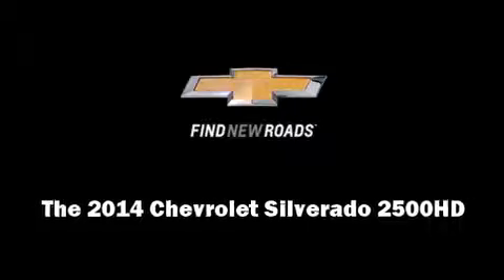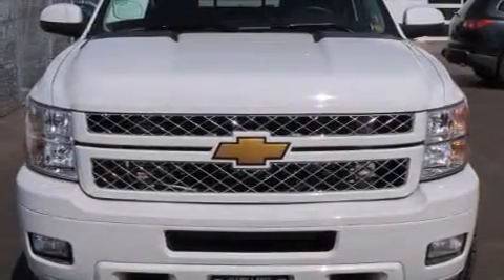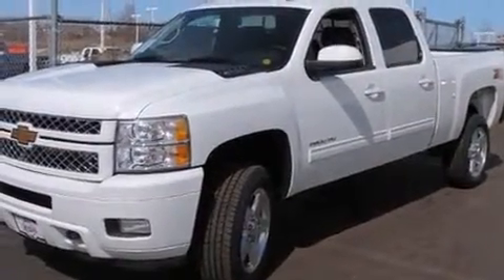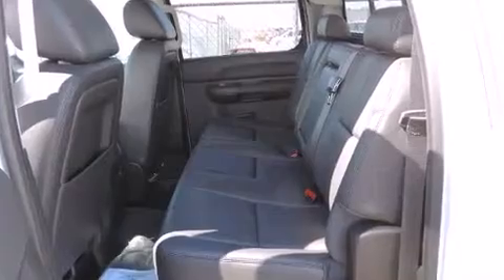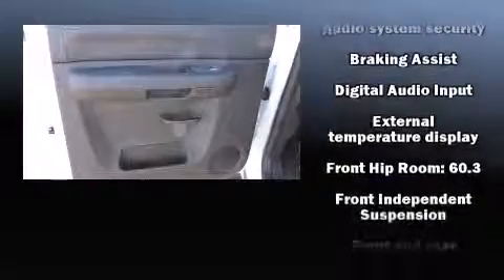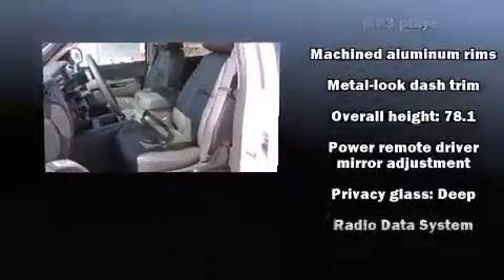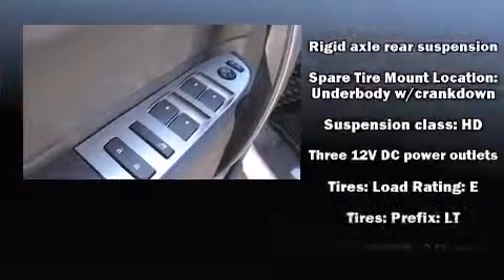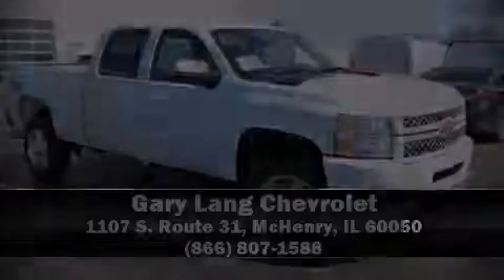2014 Chevrolet Silverado 2500HD LT in McHenry, IL 60050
1107 S. Route 31

Come test drive this 2014 Chevrolet Silverado 2500HD. This 4 door, 5 passenger truck is waiting for you to take home! Smooth gearshifts are achieved thanks to the powerful 8 cylinder engine, and for added security, dynamic Stability Control supplements the drivetrain. Four wheel drive allows you to go places you've only imagined. A turbocharger further enhances performance, while also preserving fuel economy. Chevrolet infused the interior with top shelf amenities, such as: front and rear reading lights, variably intermittent wipers, a rear step bumper, tilt steering wheel, adjustable pedals, an overhead console, and power front seats. Chevrolet ensures the safety and security of its passengers with equipment such as: dual front impact airbags, traction control, a panic alarm, onStar, and 4 wheel disc brakes with ABS. Brake assist technology provides extra pressure when applying the brakes. We pride ourselves in consistently exceeding our customer's expectations. Stop by our dealership or give us a call for more information.